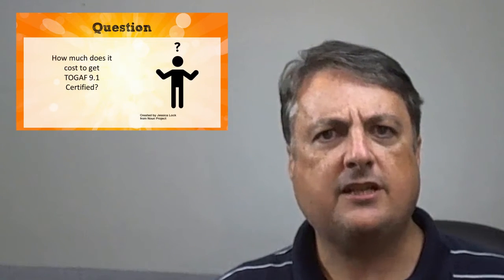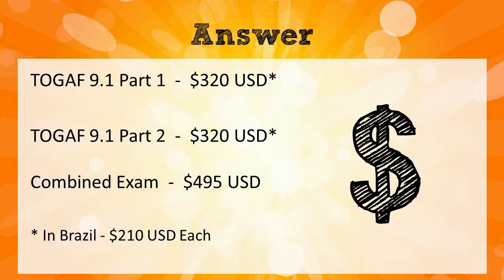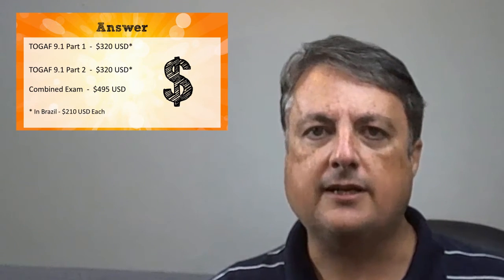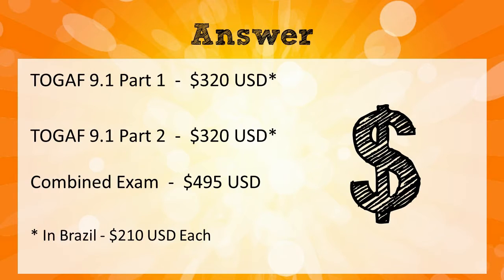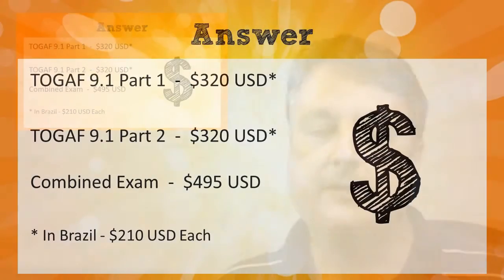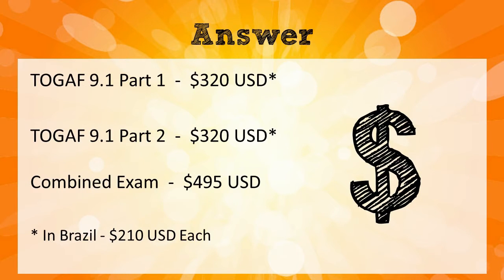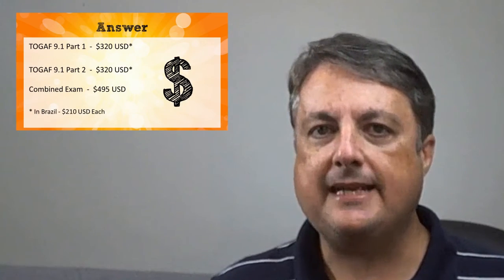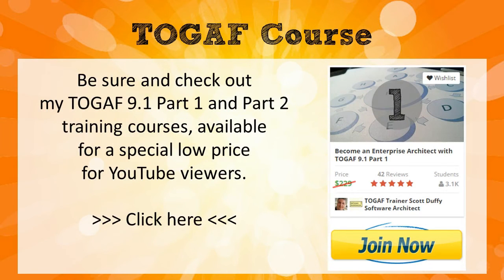How Much Does TOGAF 9.1 Certification Cost?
How much does TOGAF 9.1 certification cost? Well since the exam is broken up into two parts - Part 1 and Part 2 - the cost is double - $640 in total for both exams. You can save more than $100 by taking them together, but it's a bit harder to study for it.

Watch the video for the full details.